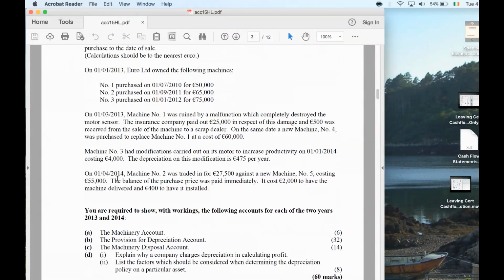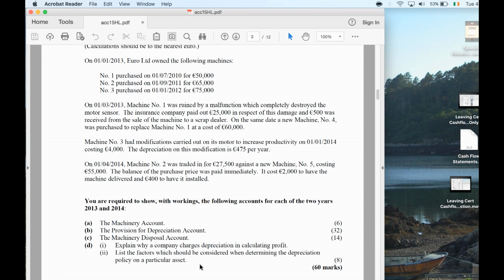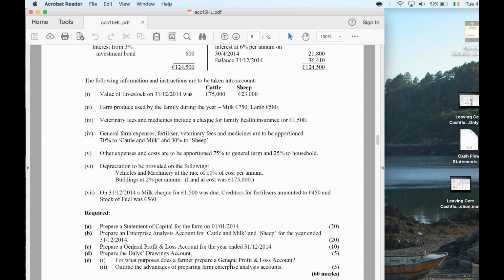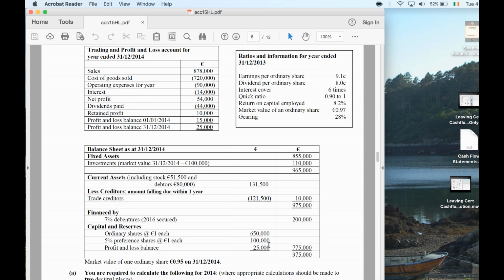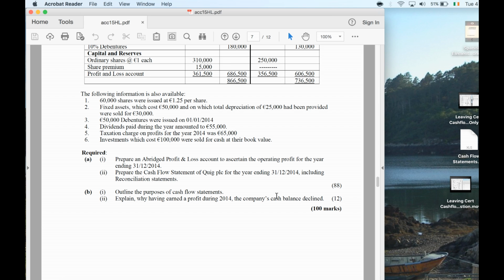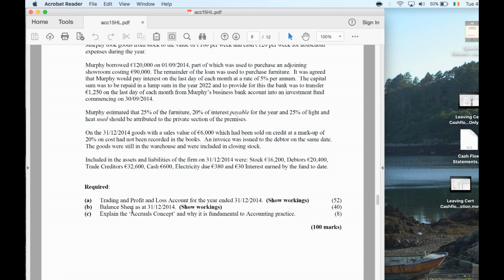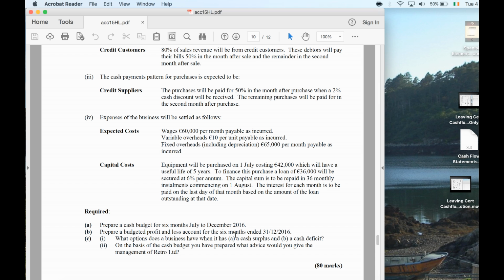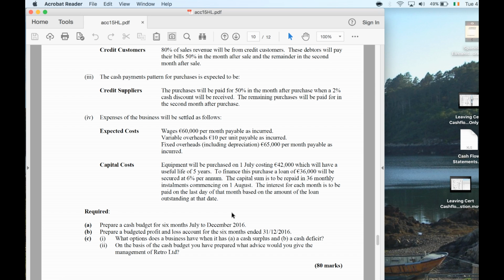LC Accounting 2015 Theory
A description of some of the points you might consider in answering the theory questions from the 2015 paper.